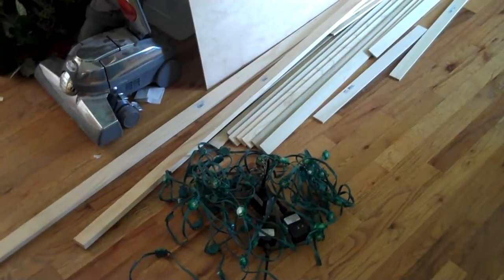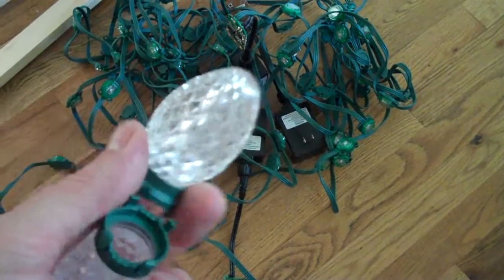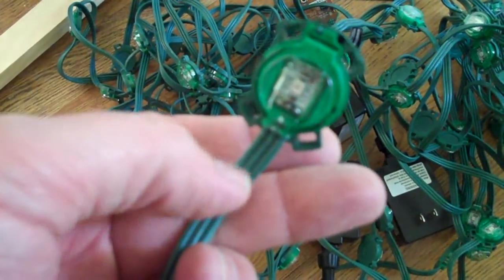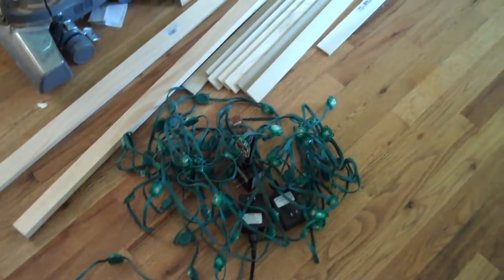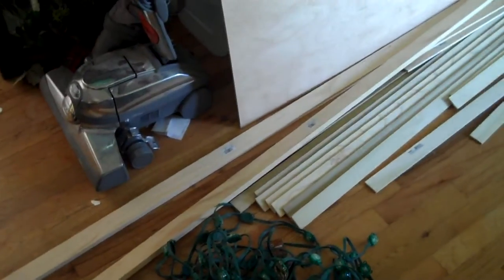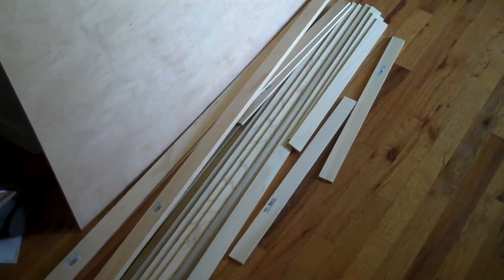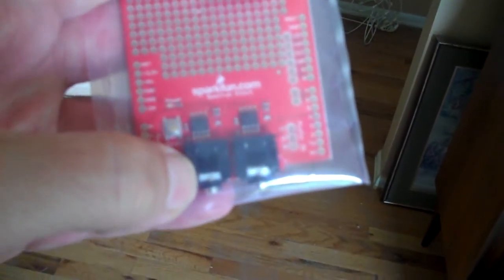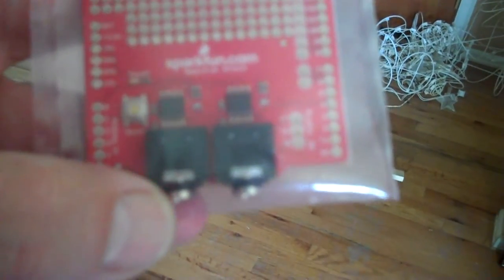LED Music Visualization Project - Part 1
Arduino base LED music visualization project. This project is something I've been wanting to do for a while now. It seemed like a good follow up to my Arduino/Vixen Christmas lights controller. If you have seen one of the many LED music table projects here on YouTube then know what I'm doing.